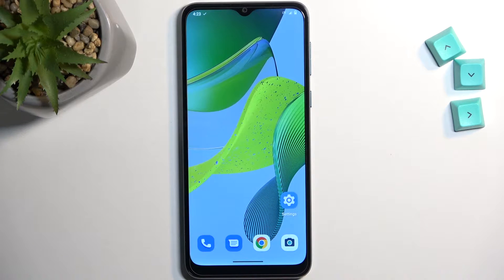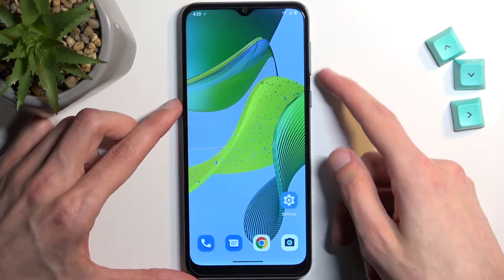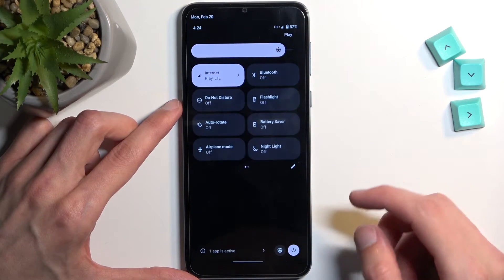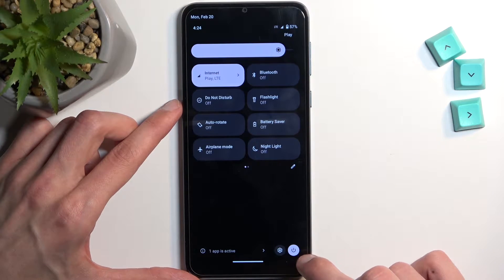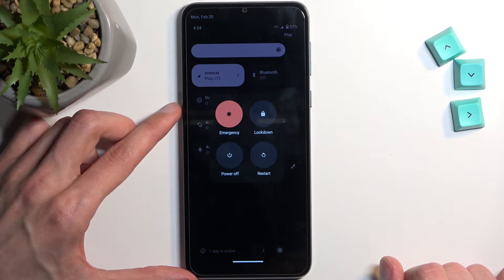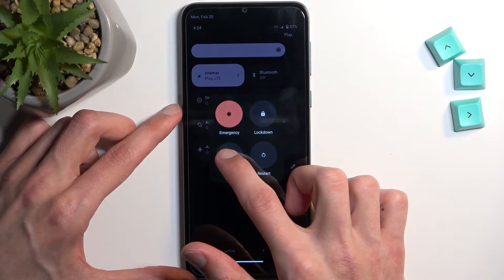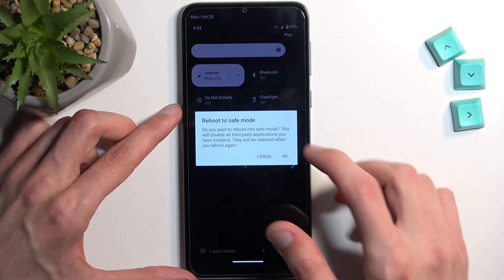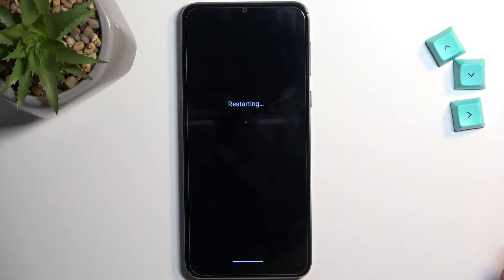How to Enter Safe Mode on MOTOROLA Moto E13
Find out more info about MOTOROLA Moto E13:
Hi! Today we would like to show you how to enter safe mode on MOTOROLA Moto E13. Safe mode is a useful troubleshooting tool that allows you to isolate and diagnose any issues with your device. With our quick and simple guide, you'll be able to enter safe mode on your MOTOROLA Moto E13. Visit our YouTube channel if you want to know more about MOTOROLA device.

How to enter Safe Mode on MOTOROLA Moto E13? How to open Safe Mode on MOTOROLA Moto E13? How to turn on Safe Mode on MOTOROLA Moto E13?